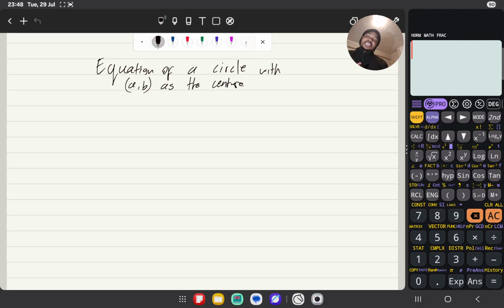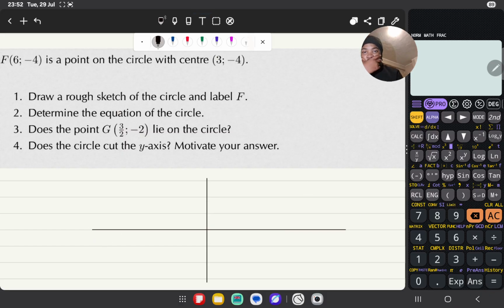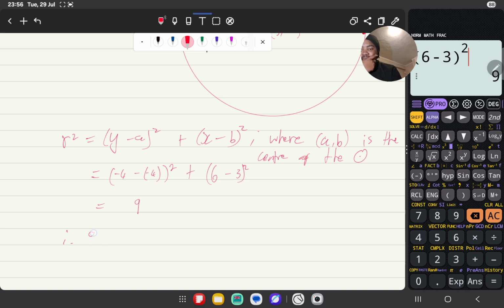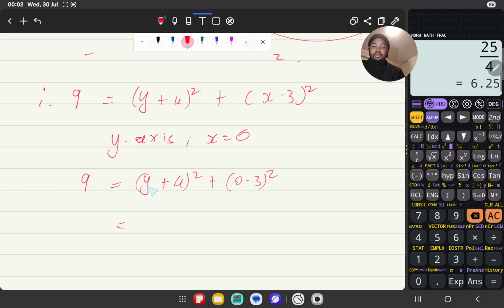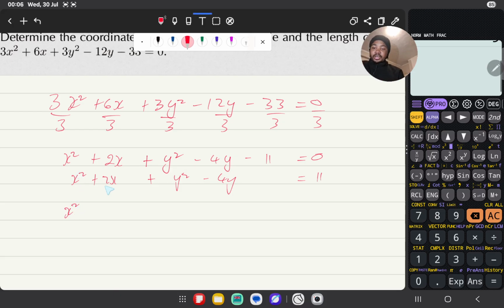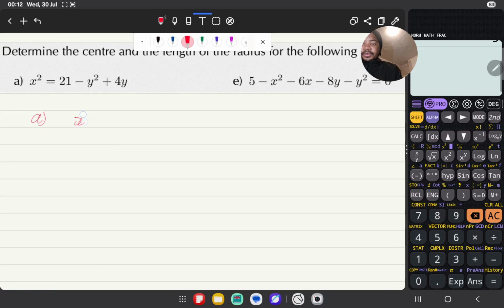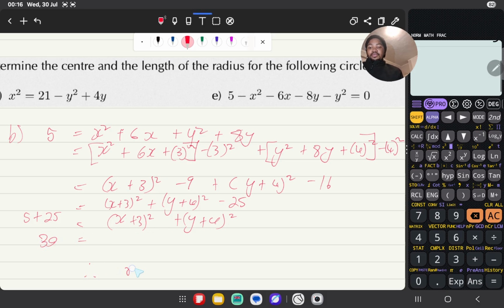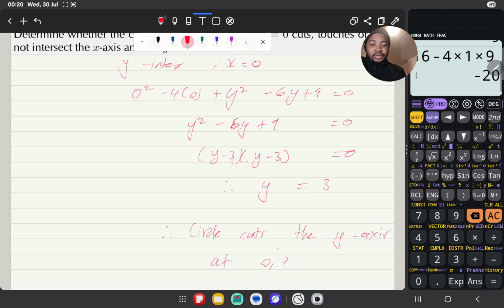2 Equation of a Circle – Centre at a;b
Now we shift the center! Learn how to adjust the circle’s equation when the center isn’t at the origin. We’ll work through examples and show you how to recognize and apply this form in exam settings.